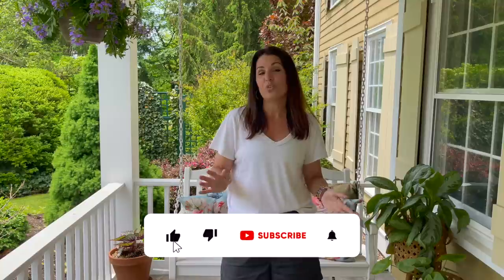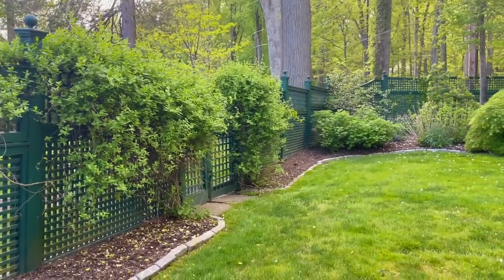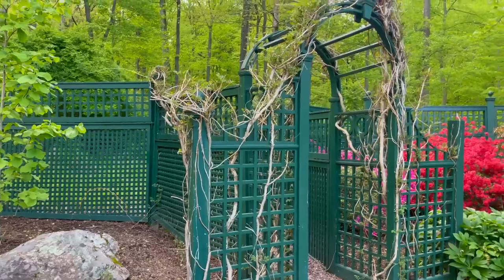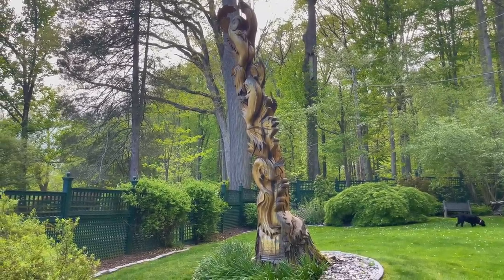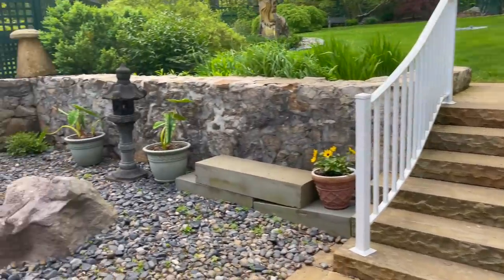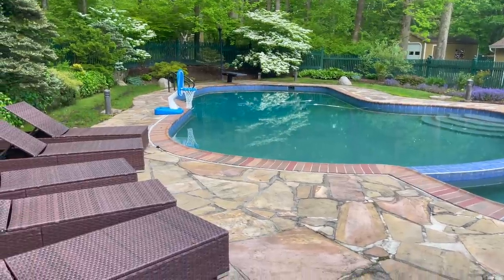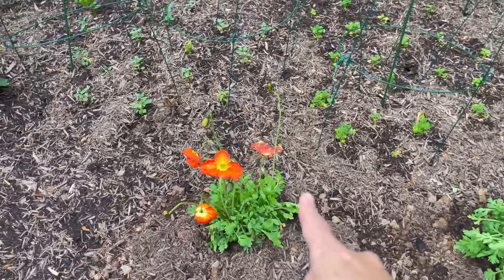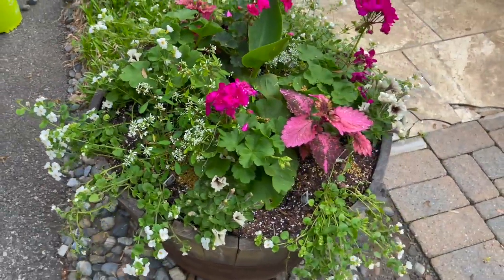MAY FRONT AND BACKYARD GARDEN TOUR Part 1 // Cottage Garden Plants // Bricks ’n Blooms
Wait until you see how my spring gardens are coming along! The trees are wrapping up their blooms and it’s been so fun to see what else is popping up in the beds. When we moved to our new home in mid-December, I had not seen what the gardens here looked like in spring, and let me tell you…it is incredible! Come tour my Zone 6a New Jersey gardens and see what mid-spring flowers are blooming. Today, I’m sharing a walkabout in the front yard gardens, pond garden, zen garden, formal garden, pool garden, and newly started cottage and potager gardens, as well as a new bed that I planted that I have not shared with you yet! There are lots of cool tree sculptures and garden statues to see too and right now, my favorite cottage garden flowers blooming are my newly planted foxglove digitalis and delphiniums ‘China Blue’. There are SO MANY beautiful blooms to see and I can’t wait to watch the new beds grow, bloom and change.! So grab a cup of coffee, tea, or whatever you want, and come join me in the gardens!

HI I’m Stacy! And I’m a self-taught master gardener who lives and gardens in northern New Jersey, zone 6a. I’ve been gardening for over 20 years and enjoy helping beginner gardeners find their inner green thumb, as well as discover a love for all things plants and flowers. I love to bring the outdoors inside my home too. So come grow stuff and create beautiful spaces with me.

⏰Time Codes⏰
00:06 Intro
00:30 Backyard Garden
11:06 Backyard Zen Garden
16:26 Pool Garden
19:28 New Cottage Garden

In Part Two We'll Tour
Front Porch Garden, The New Potager Garden and Outdoor Dining Space, Formal and Pond Gardens.

My Favorite Grow-Through Plant Supports
Espoma Rose Tone
Deer Repellent Spray
Deer Repellent Granular
Harvest Baskets
Pool Chaise Loungers
Zen Garden Conversation Set

Drop a comment if you have any questions or want more information.

My Garden Shop on Amazon

Follow Me @bricksnblooms HERE!